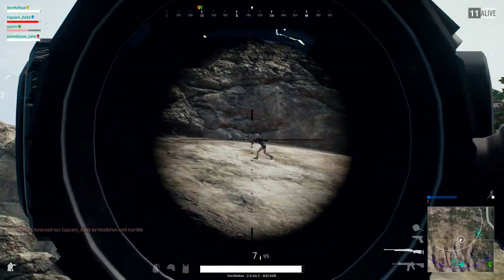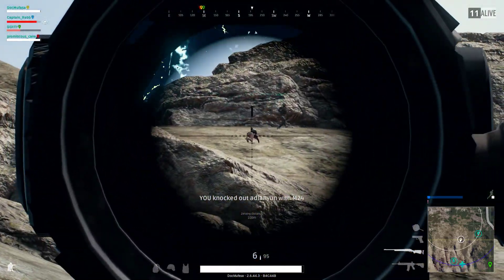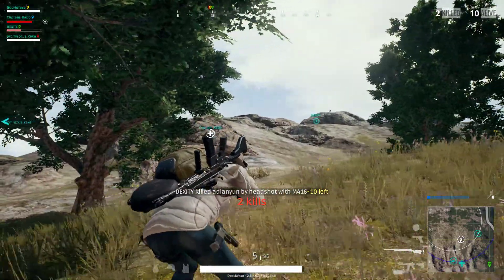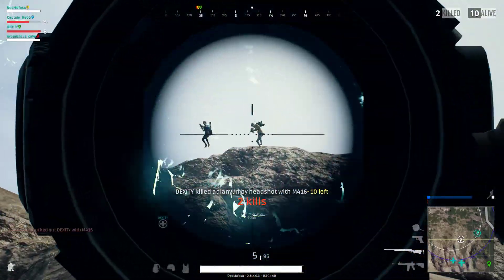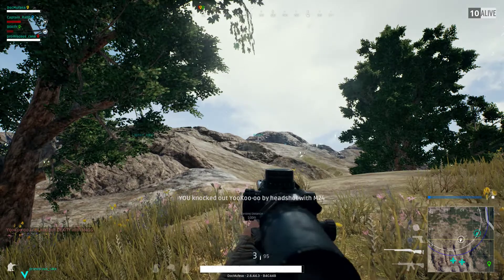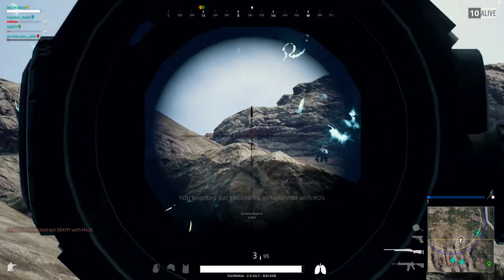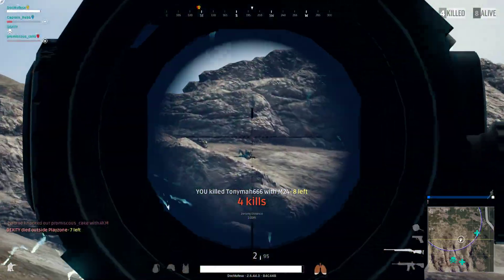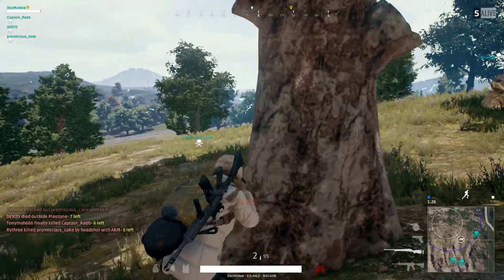Highlights: Double kill | Shot with GeForce GTX